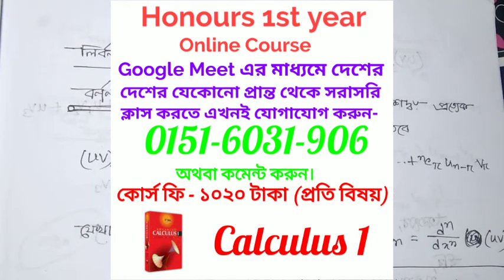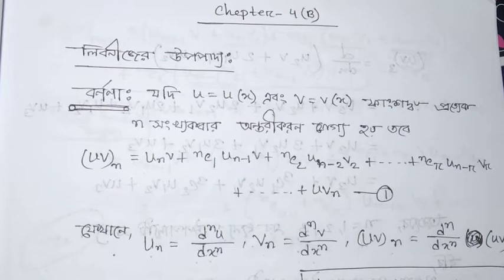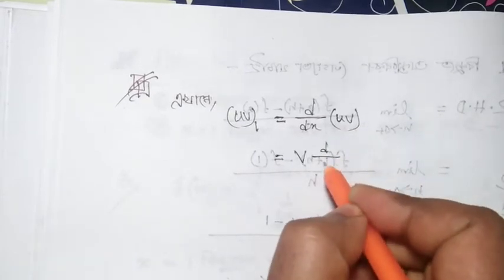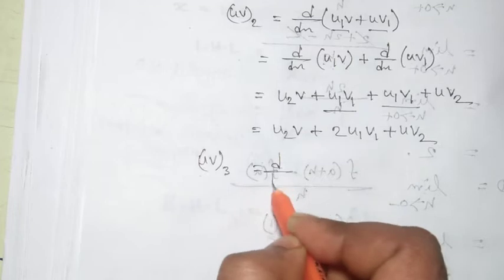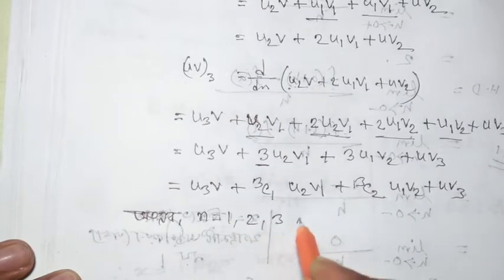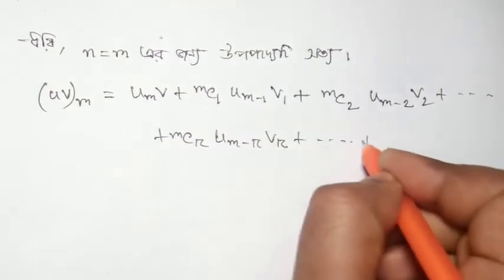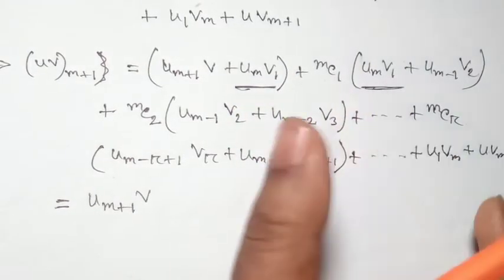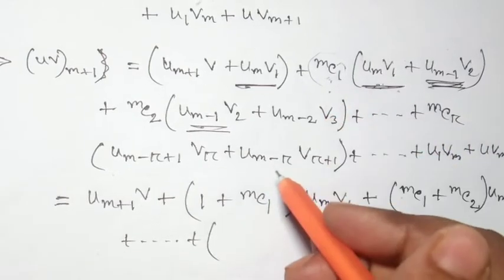Honours 1st year Calculus 1 Leibnitz's theorem and its use in bangla | লিবনীজের উপপাদ্য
Video Title: Amader University_Leibnitzs Theorem
Topic: Leibnitzs Theorem
Subject: Calculus 1
Class: BSC Honours

libnitz's Theorem in Bangla
What is leibnitz's Theorem and use of it in Bangla
BSC Hon